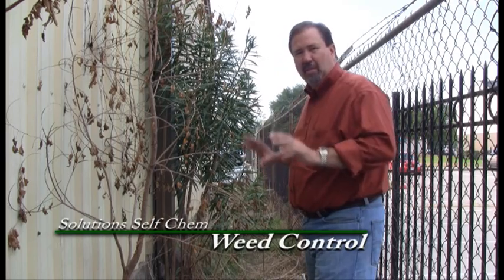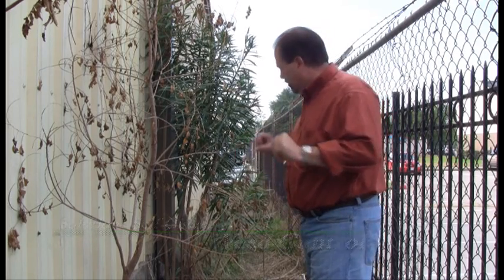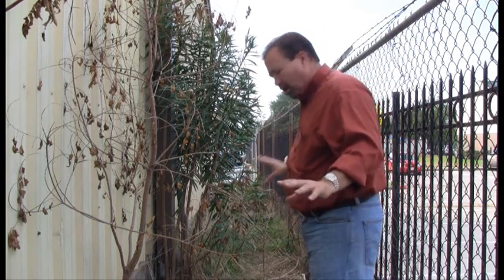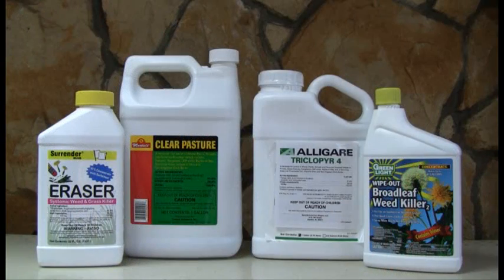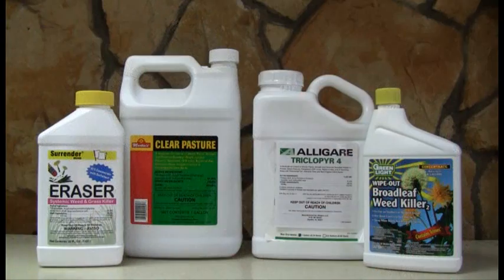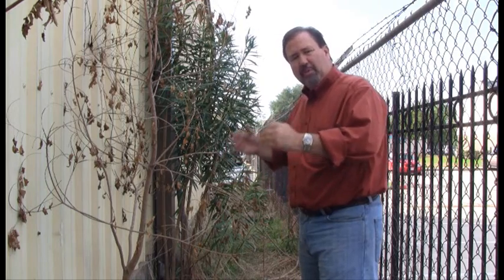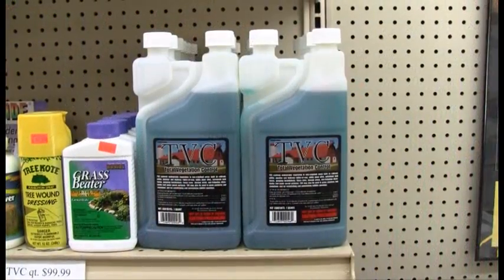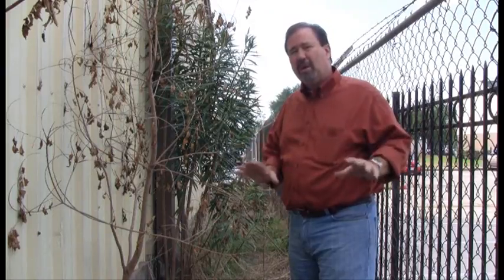Eliminate tough grassy and broadleaf weeds with chemical sprays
Celsius WG Herbicide from Bayer provides great knockdown of a wide variety of difficult broadleaf and grassy weeds. Celsius WG is also unique because it can be used on many southern grasses (including St. Augustine) without worry of damaging desirable turf.

Triclopyr 4E from Alligare (generic remedy or garlon 4), is a post-emergent herbicide designed for the control of tough vegetation including woody plants, mesquite, heavy brush, and perennial broad leaf weeds. It can also be used basal treatment to single out unwanted trees. Triclopyr 4E provides excellent selective control of weeds with no impact on grasses.